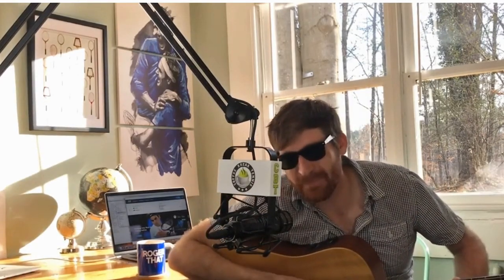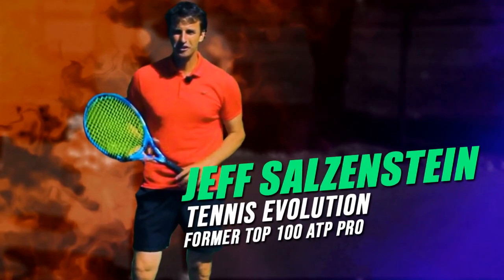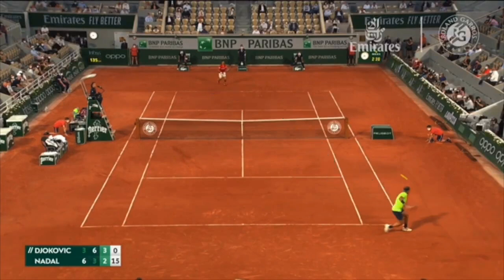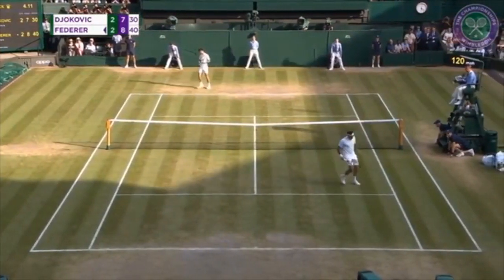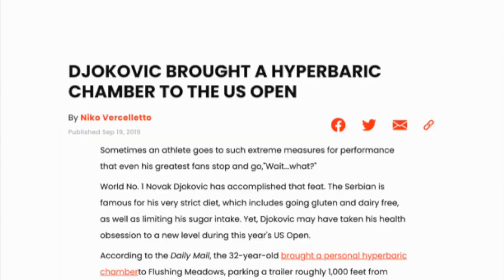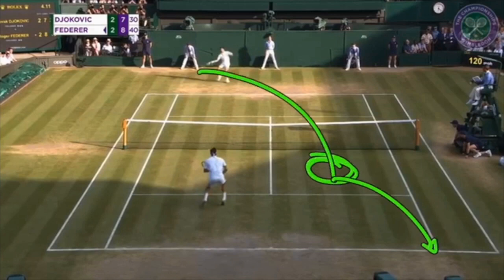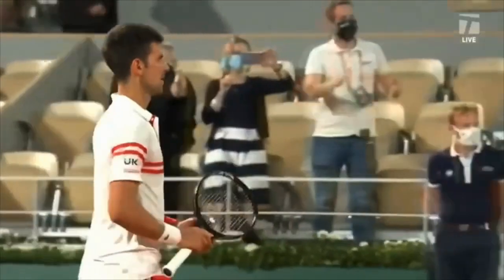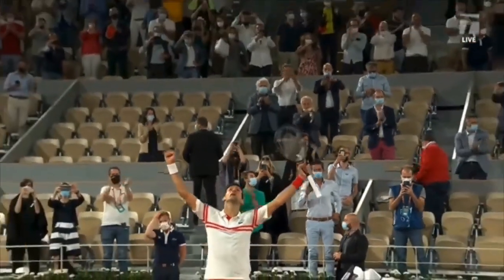How Djokovic Beats Nadal {Will from FYB}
Enjoy this video and run this play Novak Djokovic used to upset Rafa Nadal at the 2021 French Open!

Take Care

Pete